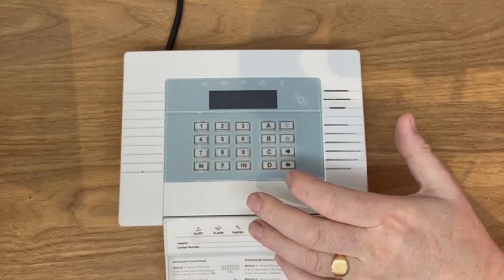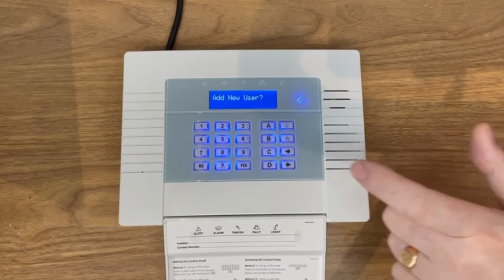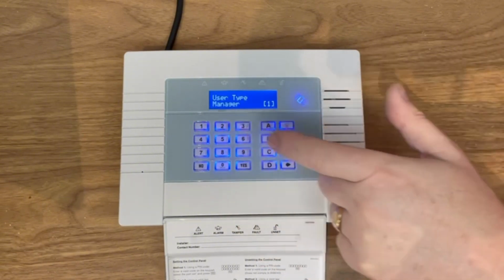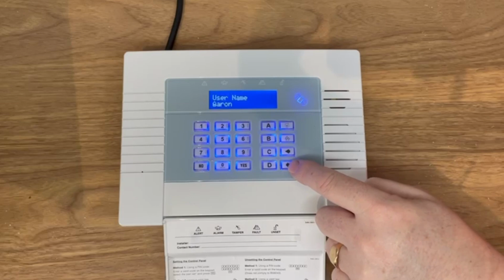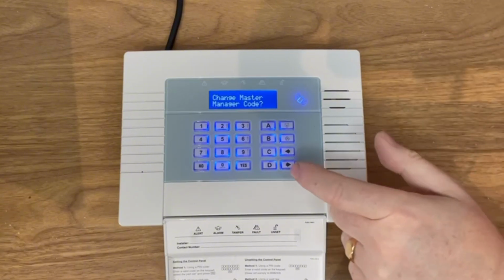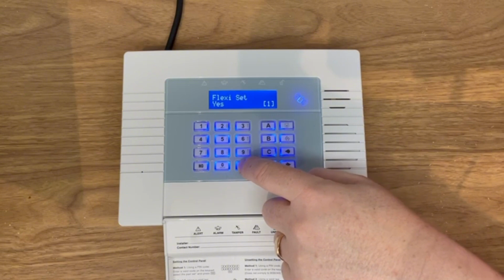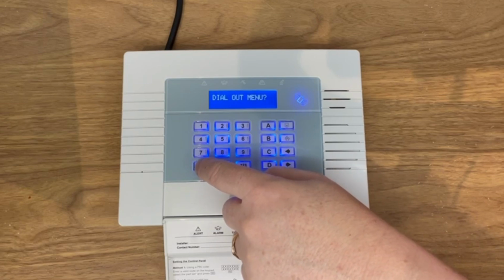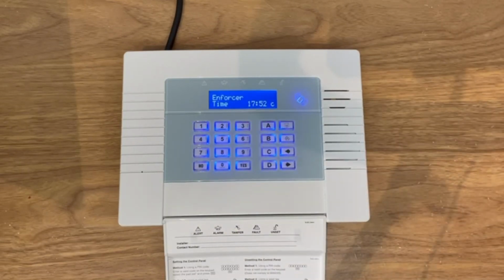How to Change or Add a User Code on a Pyronix Enforcer Panel - PWT Alarms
Welcome back to the channel! This video is the first in a short series created around troubleshooting commonly asked questions in relation to the Pyronix Enforcer Security Panel.

Let us know of any future suggestions that you might have for videos!